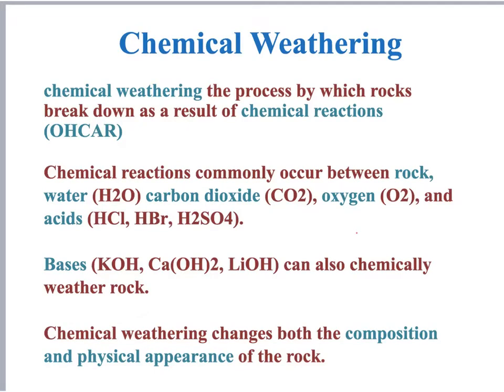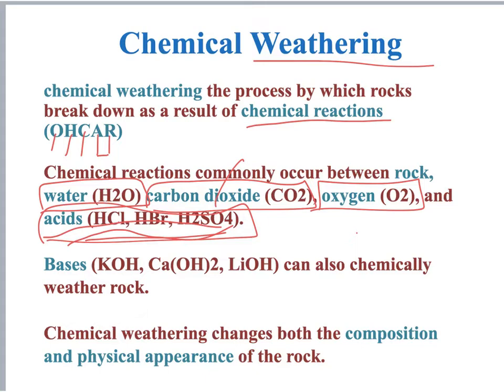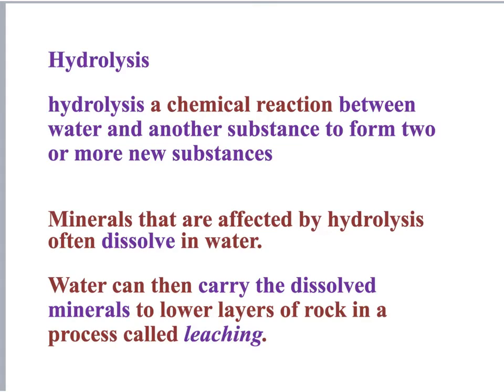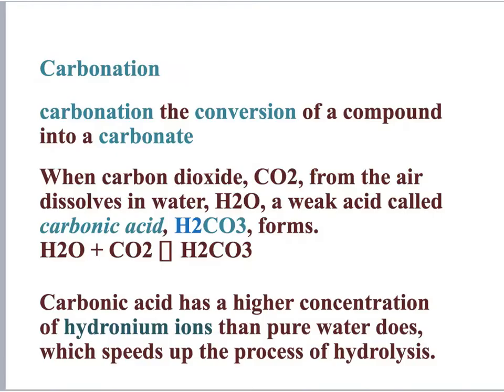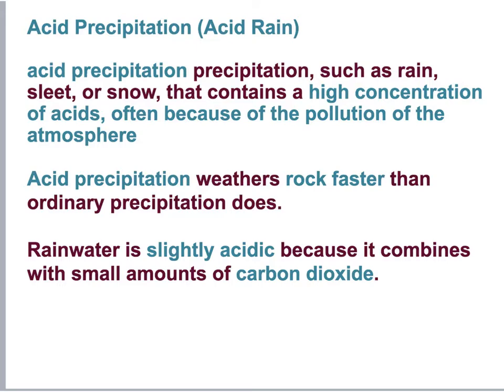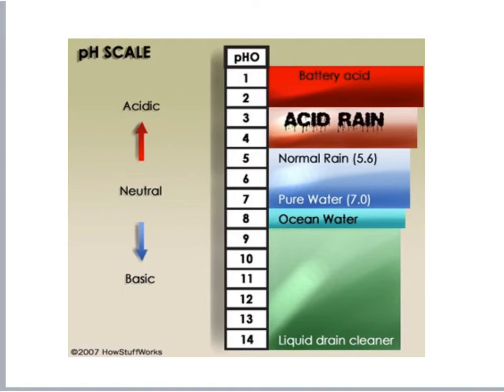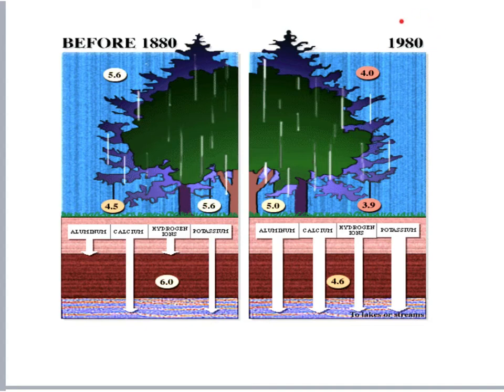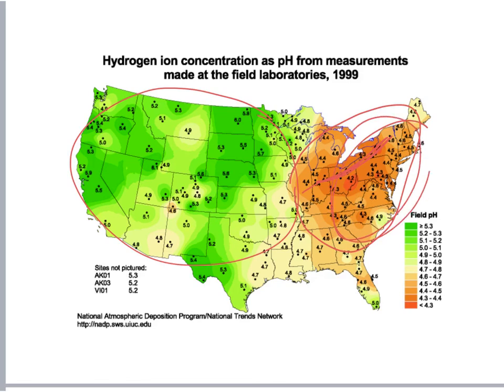EES Unit 3 Lecture 3- Chemical Weathering